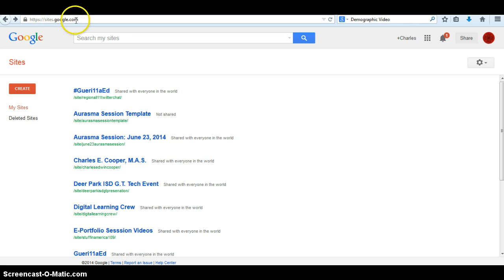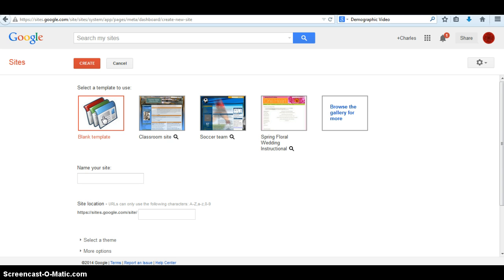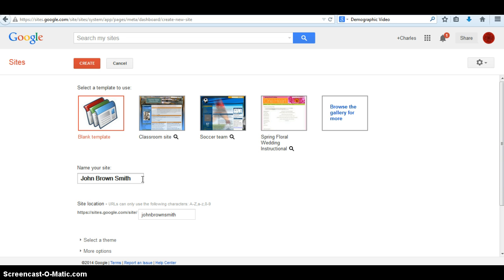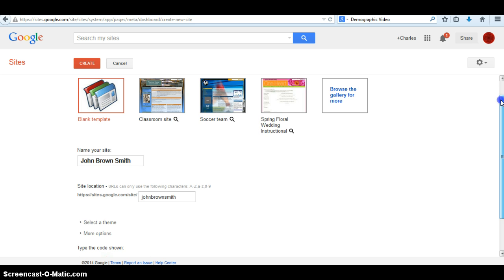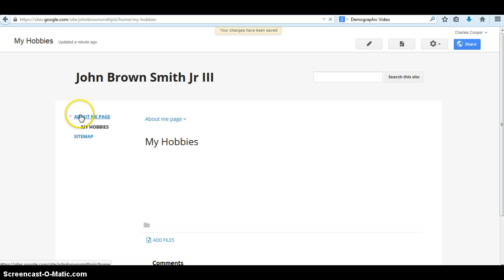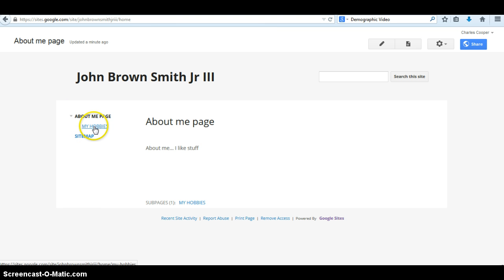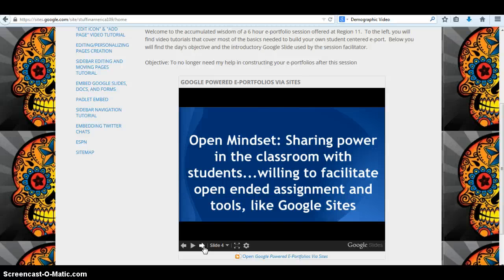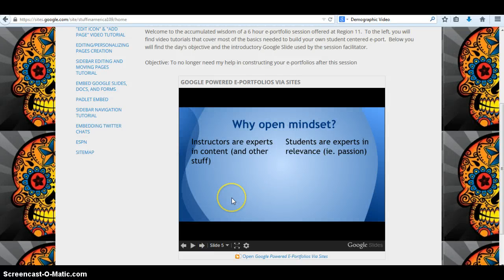Setting up and naming a Google Site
Editing Your Google Sites Pages